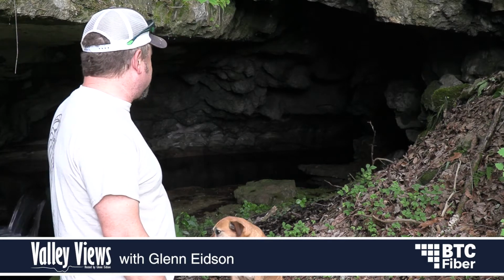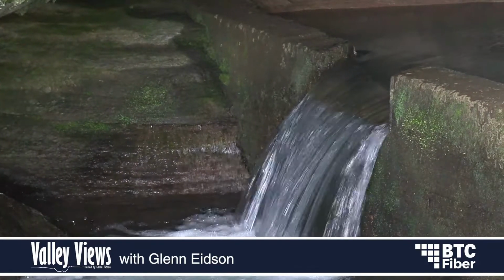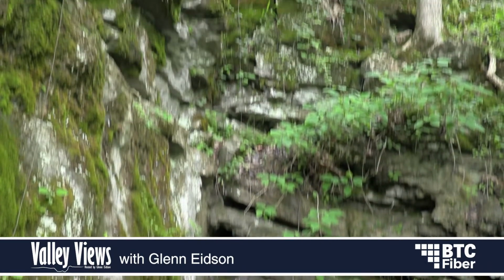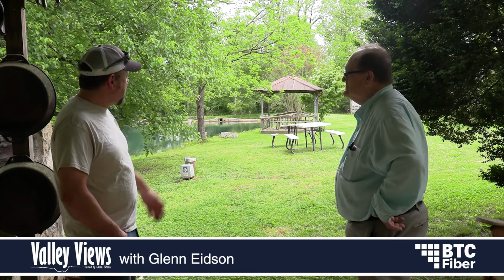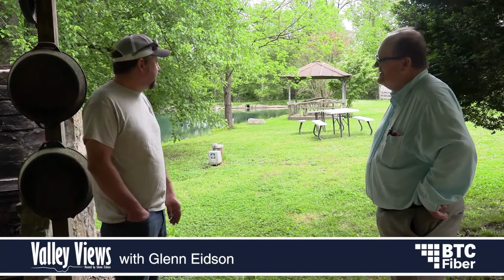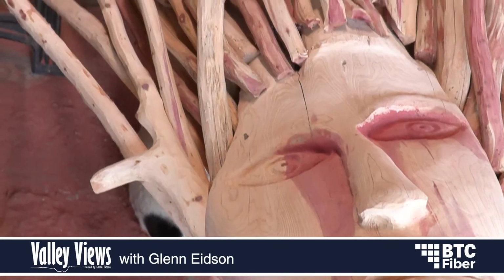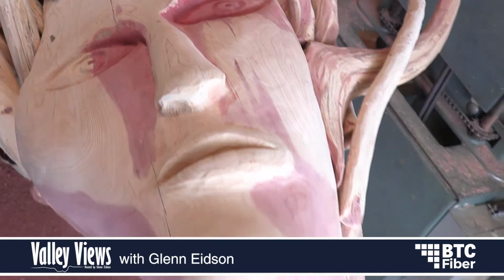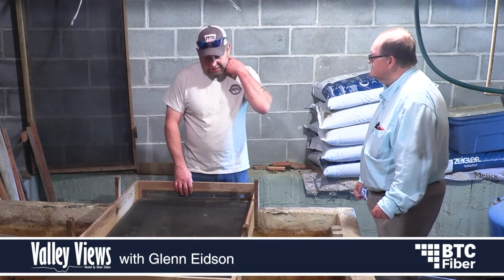Valley Views - Pickett Trout Ranch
Interview with Steven Pickett, Owner and operator of Pickett Trout Ranch.